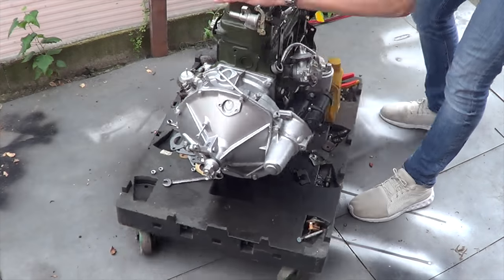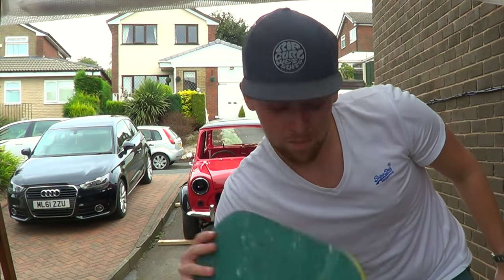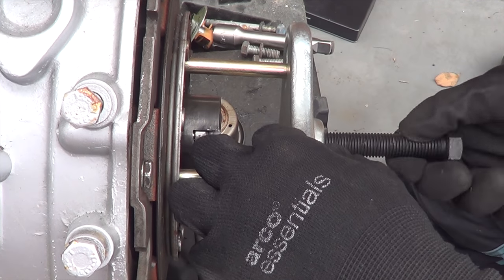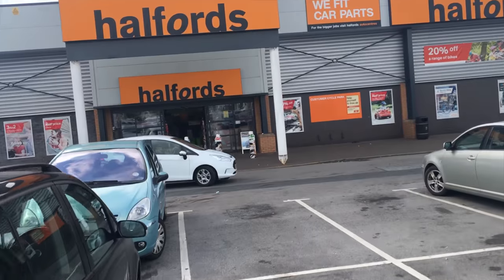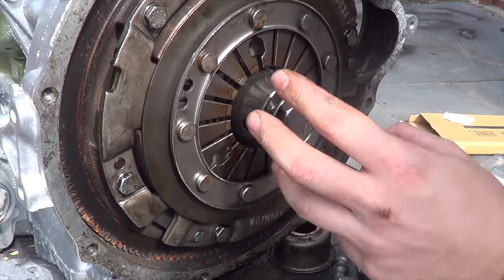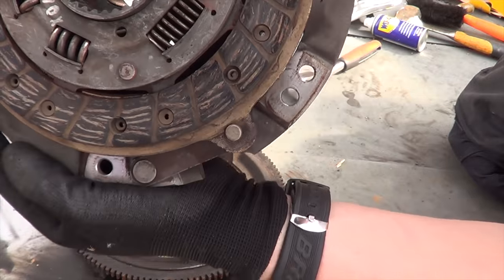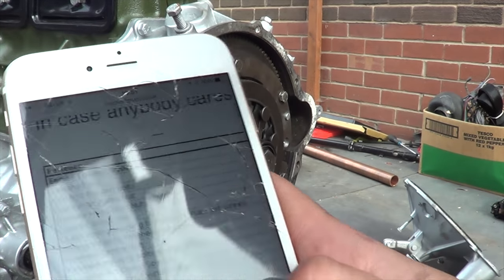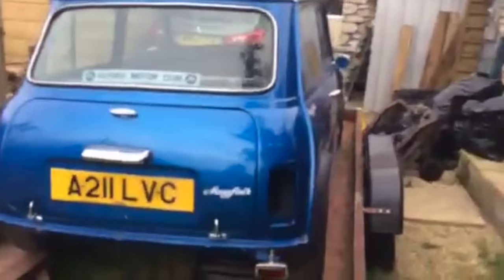Classic Mini Restoration | Clutch Replacement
HAVE YOUR MINI FEATURED IN MY VIDEO!

Shout My Channel Out
Tag Me In The Post
Send Me A Video Of Your Car!
WALLAH! Your Car Now has The Chance To Be Featured!

Classic Mini Restoration

Im Tom

And Here you will be able to follow my classic mini restoration from start to finish! It is an Austin Mini Mayfair 998cc registered in 1986. I bought the car with 2 months MOT and it was running although the slave cylinder had gone. My plans for the car are to restore it to my standards just like my Orange one if not even better... if thats possible.

In this video I show you How to change a clutch on a classic mini.

Any questions or interests be sure to drop me a comment i will be more that happy to get back to you.

Title: Almost Original (Instrumental)
Artist: Joakim Karud
Genre: Hip Hop & Rap
Mood: Bright